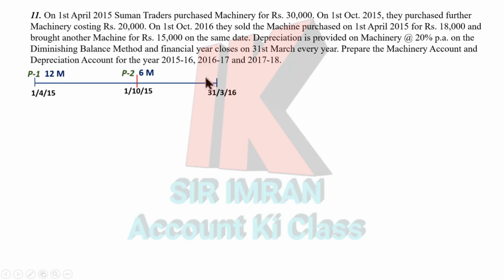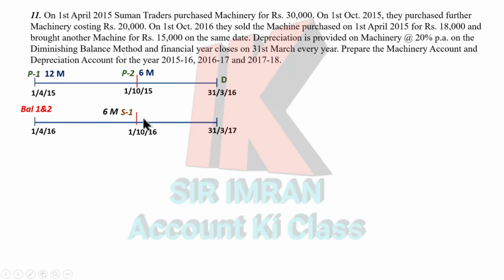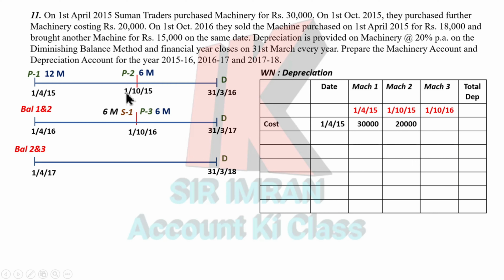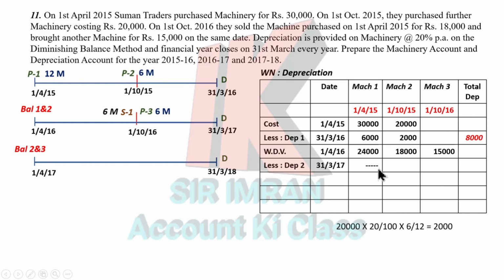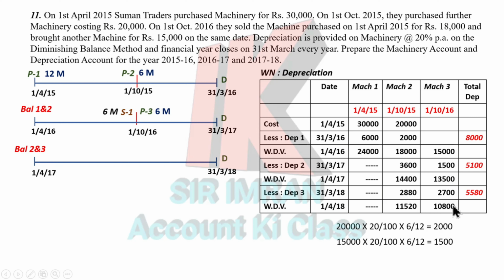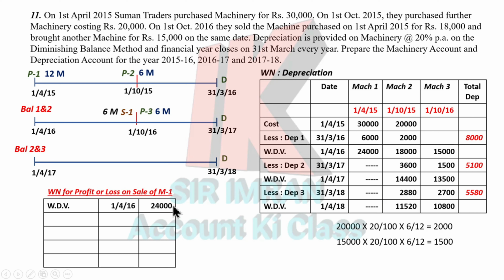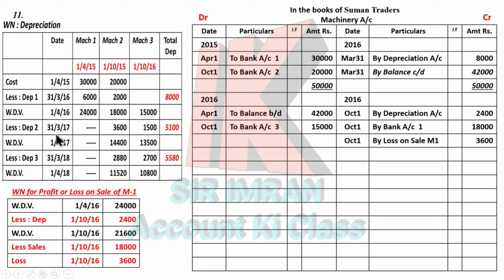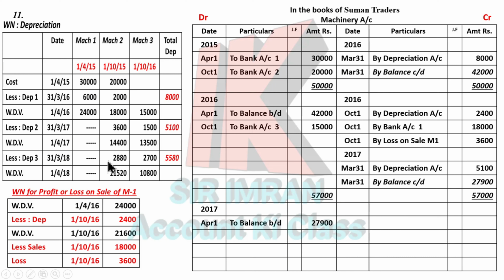Depreciation | Class 11 | Accounts | Straight Line Method | Sum 11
Hello Student this is the Topic  " Depreciation" from your Maharashtra state board of  Class 11. Commerce. Book - keeping And Accountancy

Today we are doing "Sum no 8  Depreciation Under W.D.V. method"

This is your commerce subject Book-keeping & Accountancy.

playlist of Chapter 2 " Double Entry Book-keeping system"